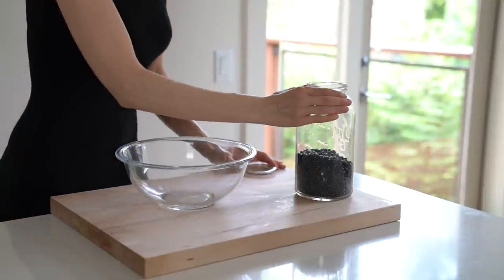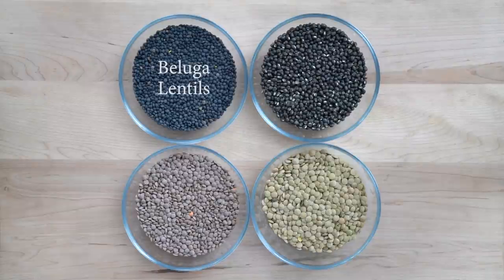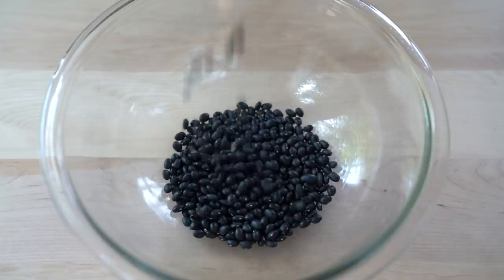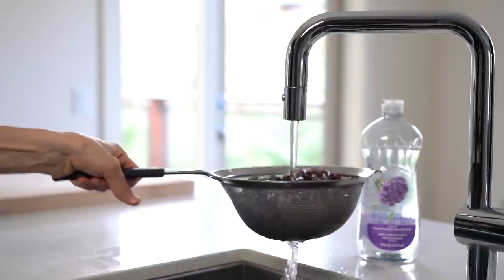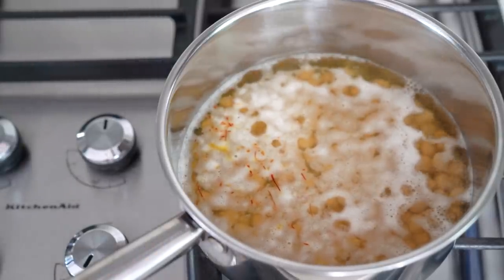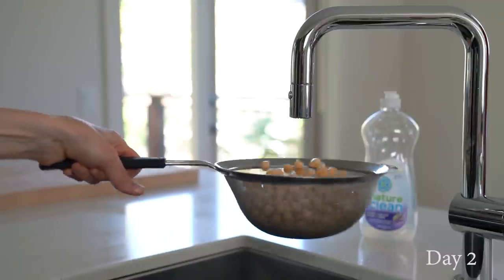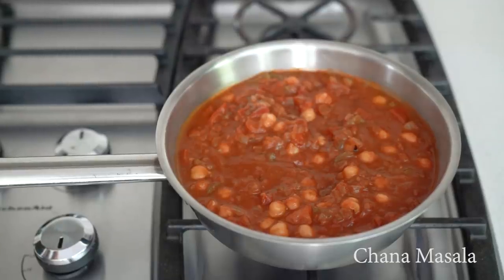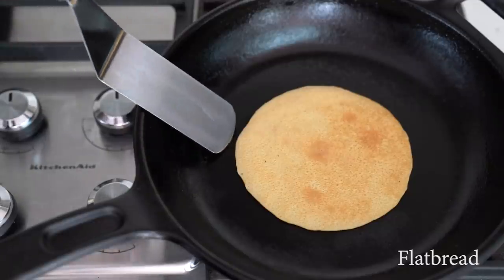A Comprehensive Guide to Cooking & Sprouting Legumes (Beans, Lentils, Chickpeas) + Recipes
PRINT THE RECIPES:
Crackers: coming on the blog soon!

The term “legume” refers to the plants in the Fabaceae (or Leguminosae) botanical family. This definition encompasses not only the plants but also their seeds, making legumes one of the biggest families of plants. Legumes represent more than 600 genera and over 19,500 species, and many of these species have hundreds of varieties. (1) Depending on the specie, legumes vary in shape, texture, color, and taste.

In diet, the term “legume” usually refers to pulses, which are the edible seeds of leguminous plants. Dried beans, chickpeas. lentils, peas, and soybeans are the most common varieties of pulses. Other well-known legumes that are not considered pulses include fresh peas and beans, alfalfa, carob, clover, lupins, mesquite, peanuts, and tamarind.

Virtually every culture and cuisine incorporates pulses in one way or another. Lentil dal is a staple at the South Asian table. Cannellini-based minestrone  is a time-honored recipe as is pinto bean chili in Mexico. Falafel and hummus, both based on chickpeas, have their origins from the Middle East. Soy-based miso soup is traditional in Japan, just as tofu pad Thai is long established in Thailand, and tempeh with peanut sauce is native to Indonesia. This is just a small example of the many ways legumes have long been incorporated into dishes worldwide.